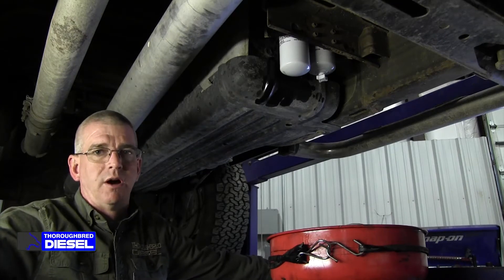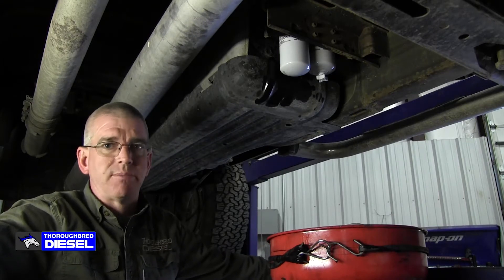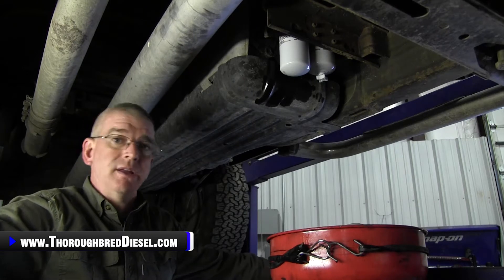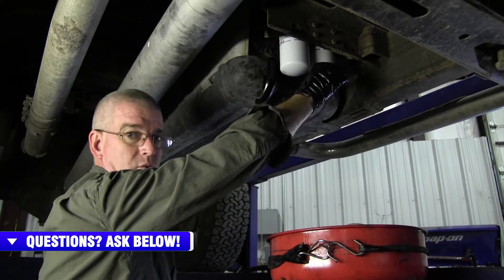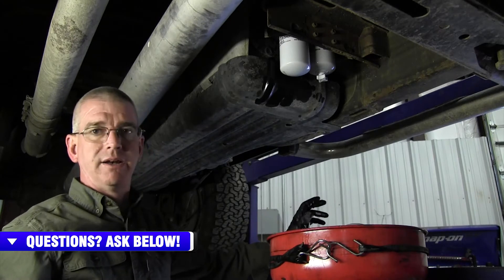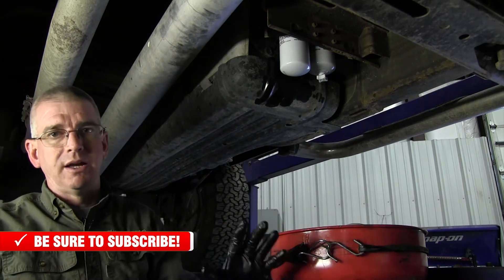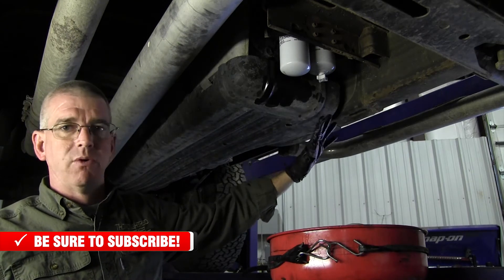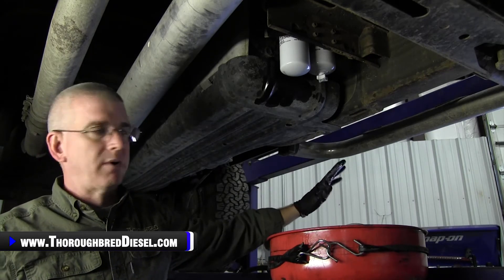How to Drain an Airdog Fuel System Water Separator Filter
Tired of getting water in your fuel? This can be hazardous to your diesel truck and that is why we recommend getting an aftermarket fuel system. However, once you get an aftermarket fuel system you will need to drain your water separator filter from time to time.

Watch us drain a water separator filter for an Airdog fuel pump on a Chevy LML.

One of the most common questions we get here at the shop is diesel truck owners wanting to know to properly change their fuel and water separator filters on their fuel pumps.

Watch us change out and prime the fuel filter and water separator filter for an Airdog fuel pump on a Chevy LML.

Chapters
0:00 Draining An Airdog Fuel System Water Separator Filter
0:12 How Often To Drain?
0:44 Don't Use Pliers